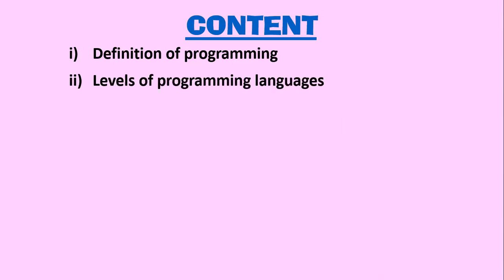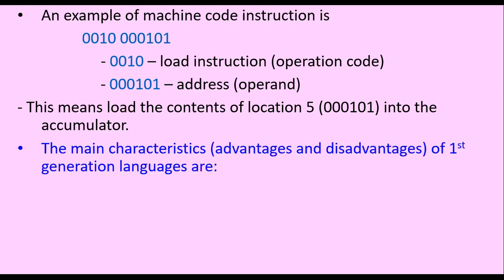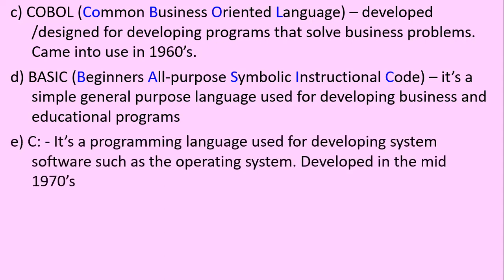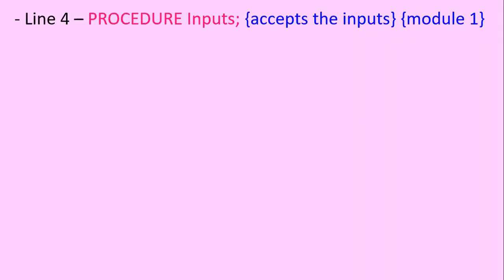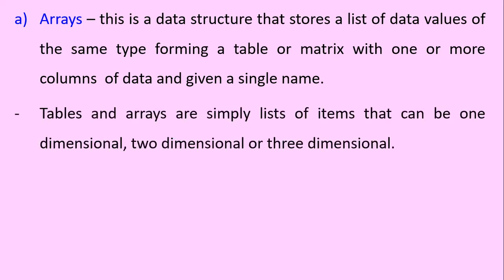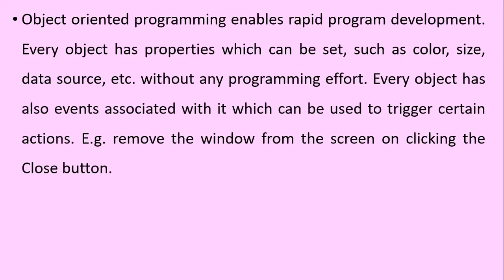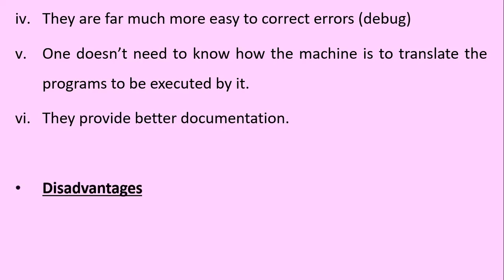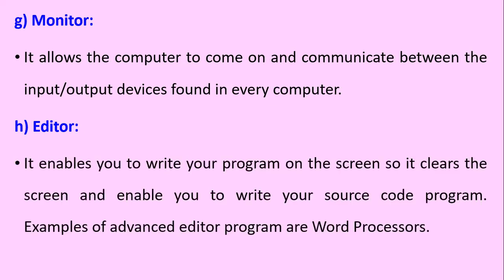Elementary Programming Principles | Introduction To Programming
Programming is a very important task in the field of computing because it’s through it that professionals are able to instruct the computers and other ICT devices on how to solve particular problems automatically without or with minimal human intervention. Therefore, programming is the process of developing computer instructions using a particular programming language to solve a particular task. Therefore, this video discusses the following aspects in relation to introduction to programming: Definition of programming, Levels of programming languages, Example of a program in Pascal, Data types, Advantages and disadvantages of low and high level programming languages, and Description of terms used in programming. This video is part 1 of 4 in a four-part series of presentations on the topic “Elementary Programming Principles” that have been posted in the YouTube channel by the name @emeliswapict. You are thus advised to also access and listen to the other three parts of presentations on this topic, which are part 2 of 4, part 3 of 4 and part 4 of 4 in this topic, so that you can be able to acquire adequate knowledge on Elementary Programming Principles. Welcome and enjoy the presentation.